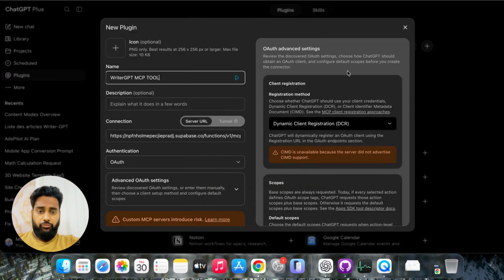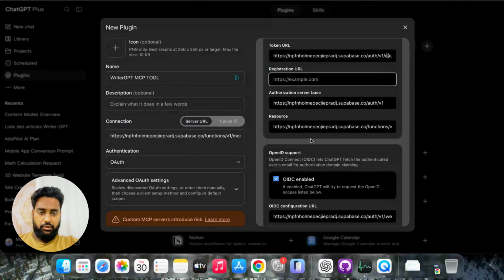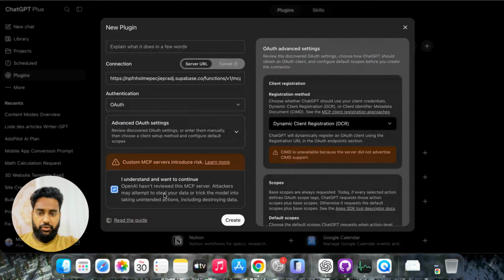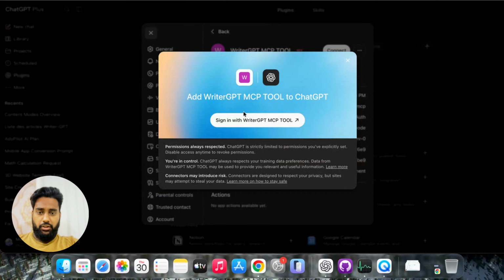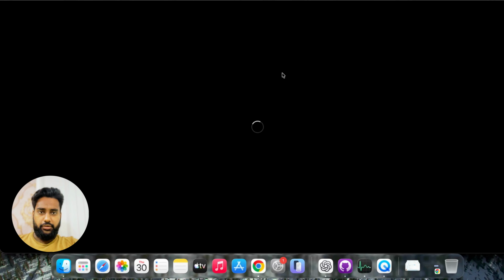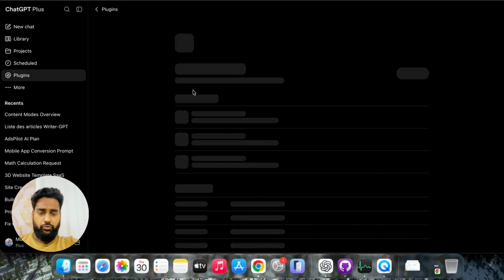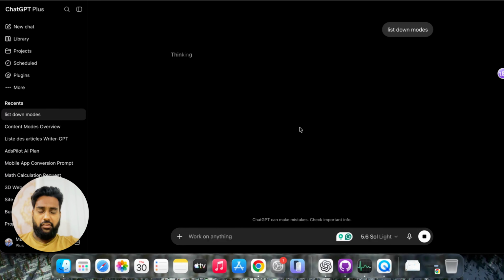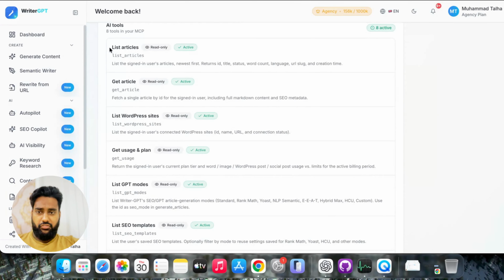How to Use WriterGPT MCP Tool with ChatGPT | Create a ChatGPT Plugin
Learn how to connect the WriterGPT MCP tool with ChatGPT and create your own ChatGPT plugin in just a few minutes.

In this step-by-step tutorial, I show you how to find your WriterGPT MCP endpoint, create a new plugin inside ChatGPT, configure OAuth authentication, connect your WriterGPT account, grant permissions, and test the available tools.

With the WriterGPT MCP connection, ChatGPT can access tools for:

✅ Listing your WriterGPT articles
✅ Opening article details
✅ Viewing connected WordPress websites
✅ Checking account usage and limits
✅ Accessing WriterGPT content modes
✅ Viewing saved SEO templates
✅ Working with WriterGPT directly inside ChatGPT

This setup is useful for content creators, SEO professionals, bloggers, agencies, developers, and anyone who wants to connect an external AI application with ChatGPT through MCP.

00:00 WriterGPT MCP introduction
00:12 Open the ChatGPT plugin section
00:25 Create a new ChatGPT plugin
00:40 Add the WriterGPT MCP connection
00:55 Configure OAuth settings and URLs
01:15 Sign in with your WriterGPT account
01:35 Grant account permissions
01:48 Test WriterGPT inside ChatGPT
02:03 View available WriterGPT MCP tools
02:19 Final result